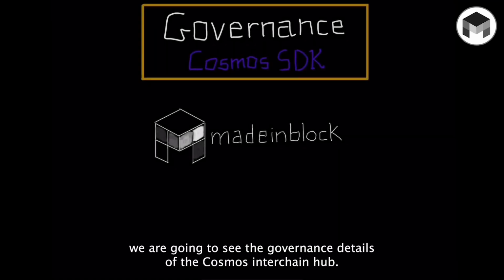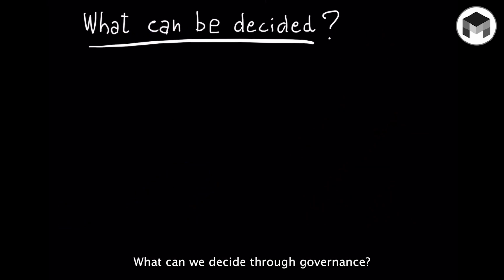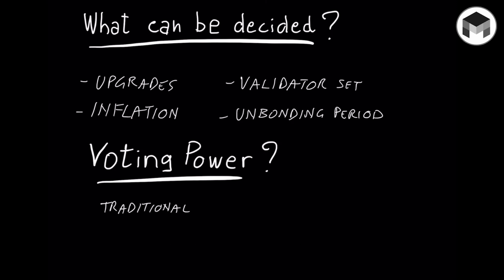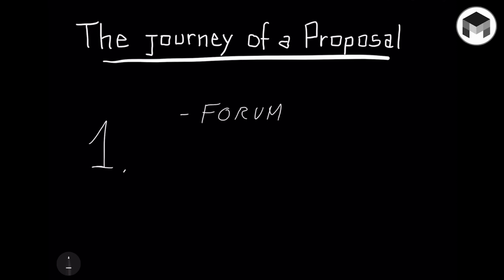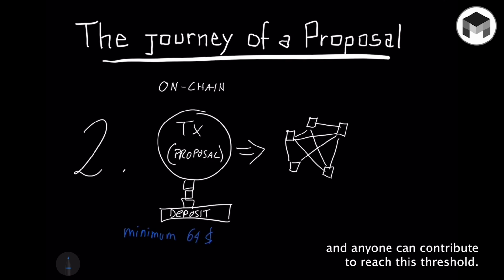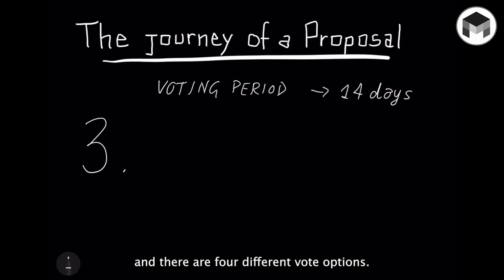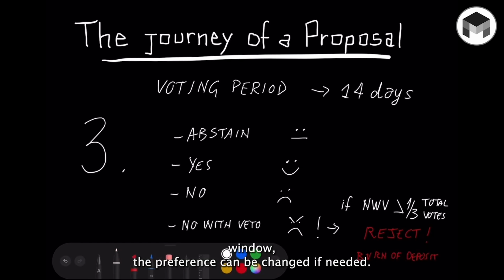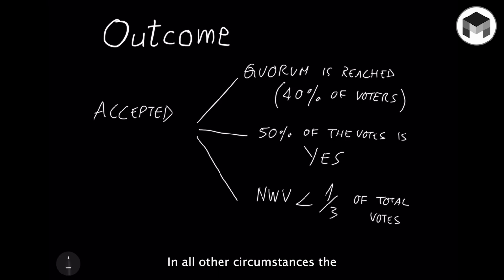Cosmos University - Cosmos SDK Governance module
Brief explanation of the Cosmos SDK Governance module used for network decisions over the Cosmos Hub chains.

0:03 Introduction
00:41 What can be decided?
01:08 Voting power of participants
01:42 Journey of a proposal: 1. Off-chain governance, proposal discussions
02:07 2. On-chain governance, proposal submission
03:03 3. Voting period, voting options
04:00 Outcome of a proposal